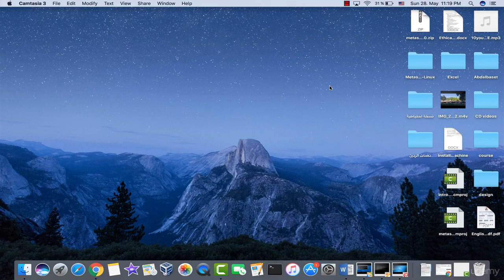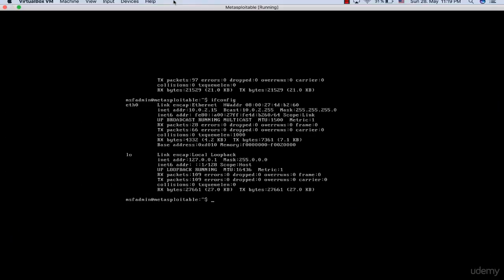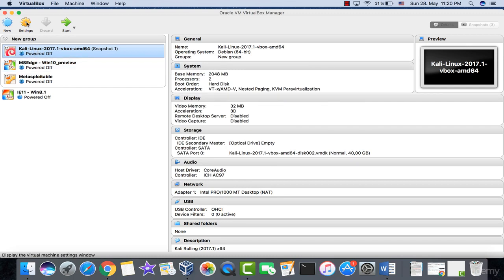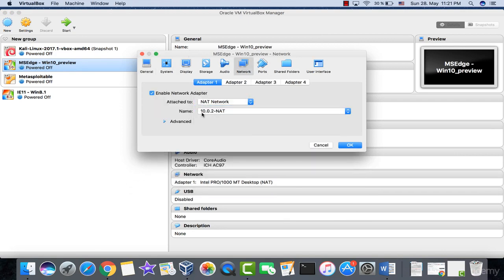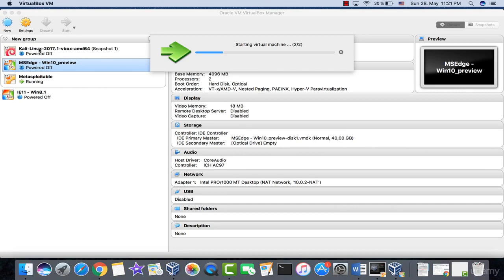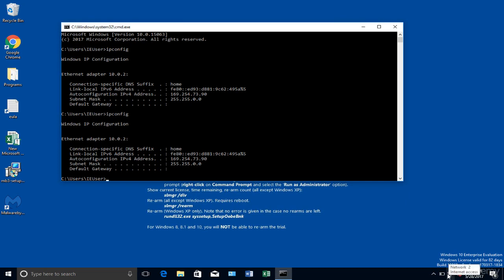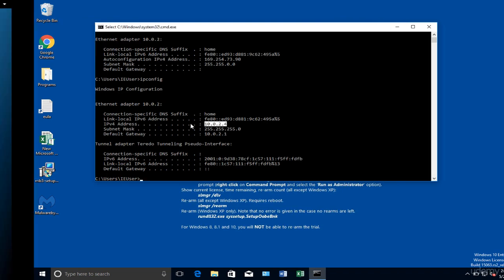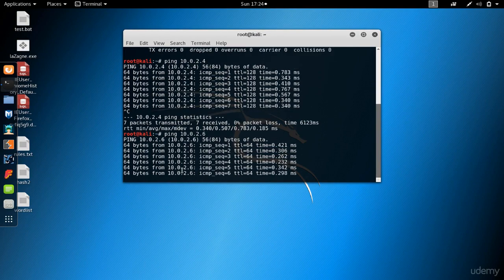6 Configure the Network Settings Udemy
6 Configure the Network Settings Udemy